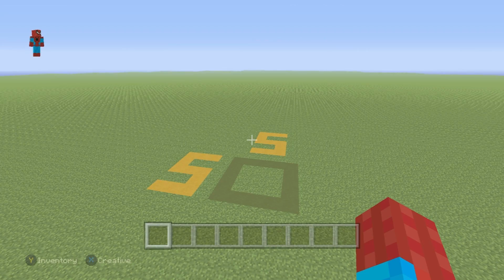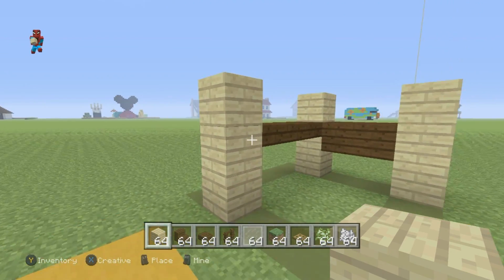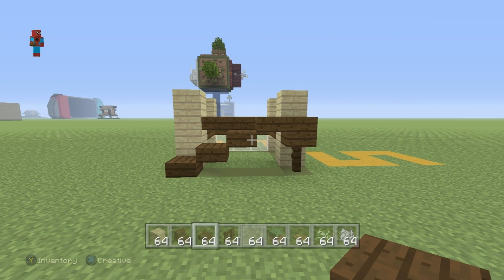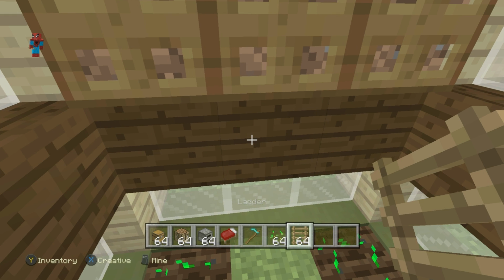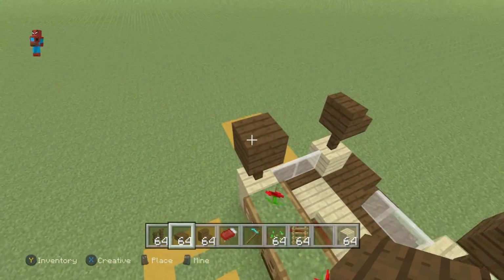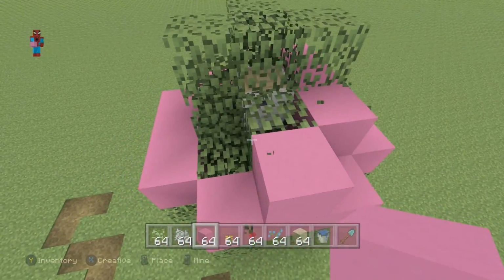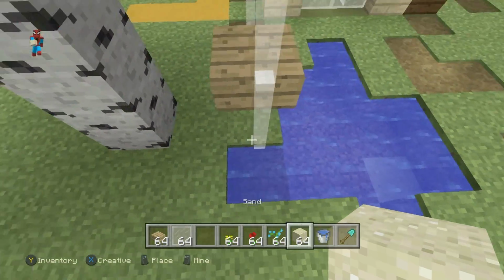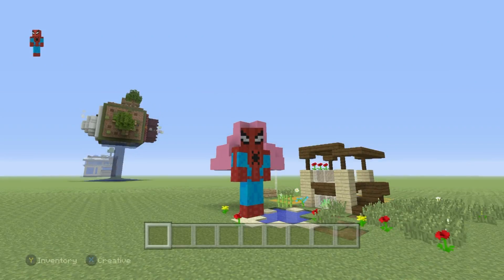Minecraft Tutorial: How To Make A 5x5 Starter House "5x5 House"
In this tutorial i show you how to make this awesome small survival House! this is a perfect build for your first few nights!